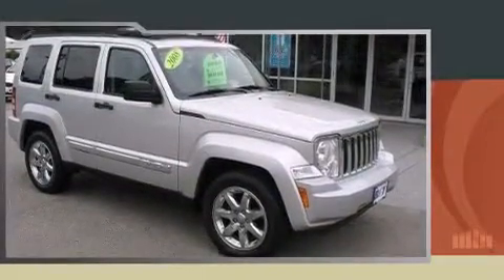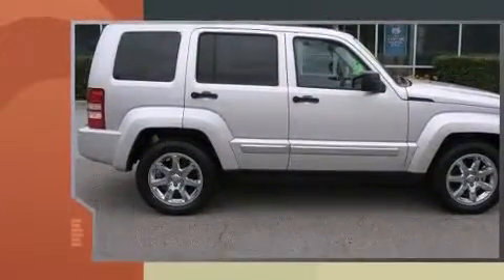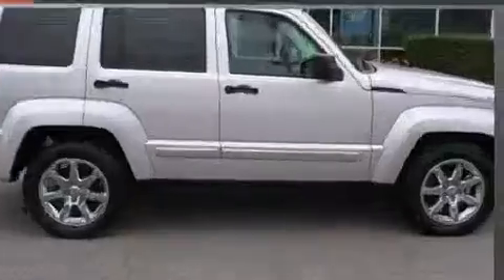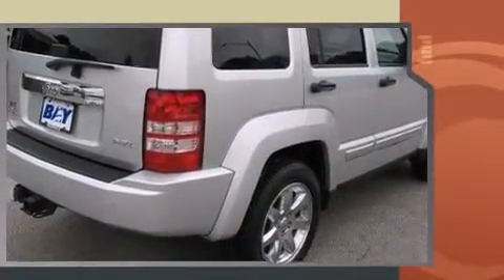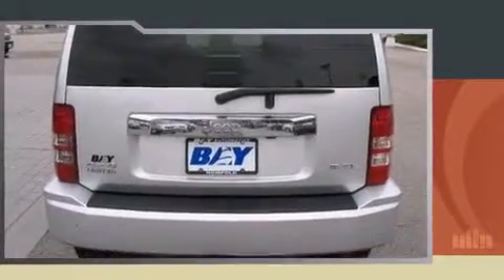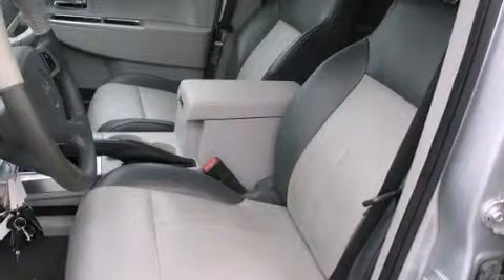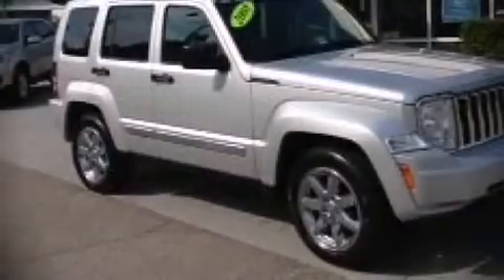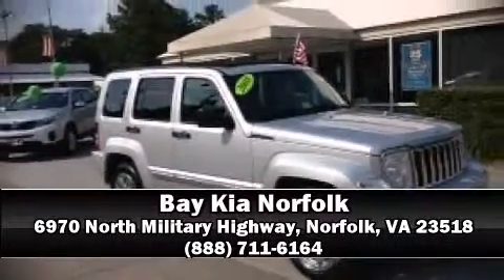2008 Jeep Liberty Limited in Norfolk, VA 23518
Bay Kia Norfolk
6970 North Military Highway

Sensibility and practicality define the 2008 Jeep Liberty. A 3.7 liter V-6 engine pairs with a sophisticated 4 speed automatic transmission, and for added security, dynamic Stability Control supplements the drivetrain. Four wheel drive allows you to go places you've only imagined. All of the premium features expected of a Jeep are offered, including: front and rear reading lights, 1-touch window functionality, an automatic dimming rear-view mirror, an outside temperature display, heated door mirrors, power windows, and voice activated navigation. For drivers who enjoy the natural environment, a power moon roof allows an infusion of fresh air. Premium sound drives 9 speakers, providing you and your passengers a sensational audio experience. Passengers are protected by various safety and security features, including: dual front impact airbags with occupant sensing airbag, head curtain airbags, traction control, ignition disabling, and 4 wheel disc brakes with ABS. Brake assist technology provides extra pressure when applying the brakes. A Carfax history report indicates just one previous owner. Our sales reps are knowledgeable and professional. They'll work with you to find the right vehicle at a price you can afford. We are here to help you.